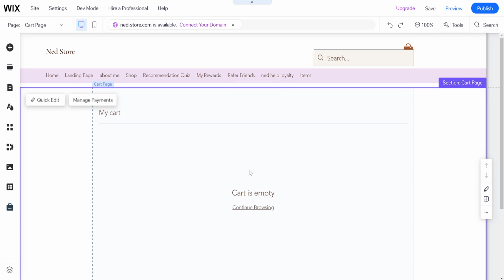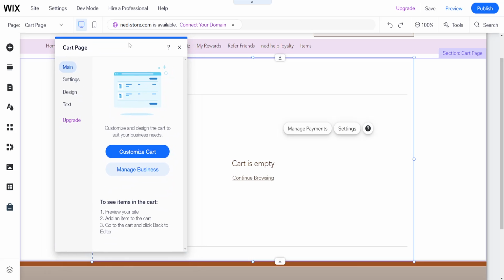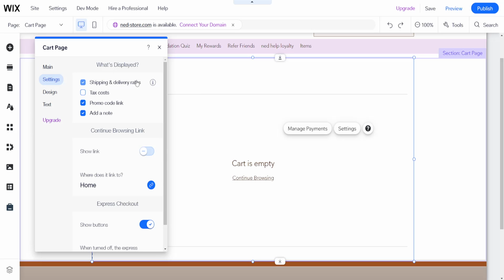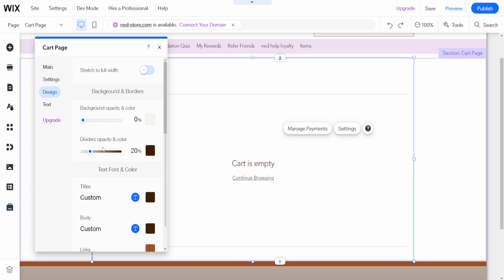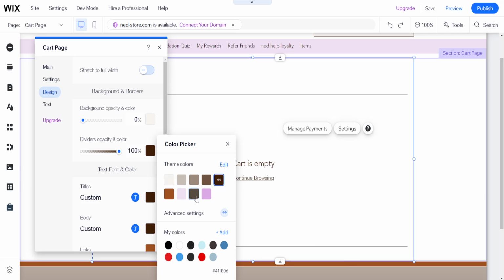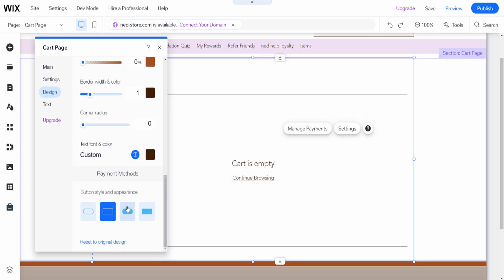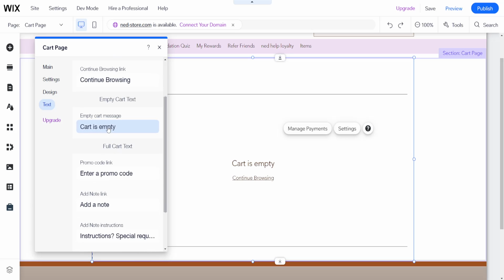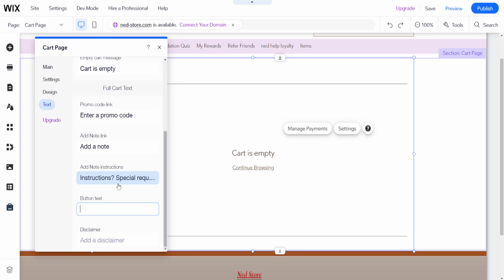How To Edit Checkout Page On Wix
In this video I show you how to edit checkout page on Wix. If you want to learn how to edit and customize your checkout cart page in Wix then this is the tutorial for you!